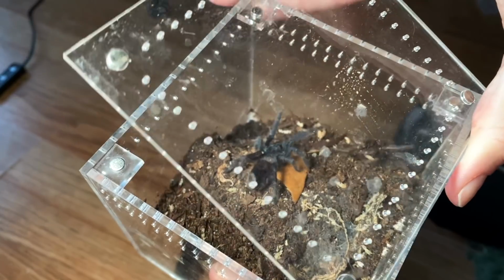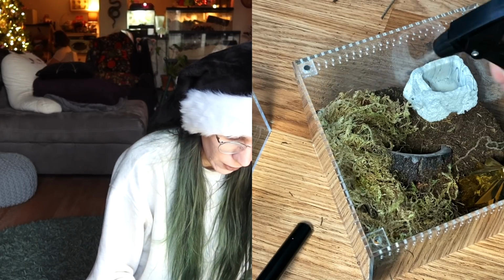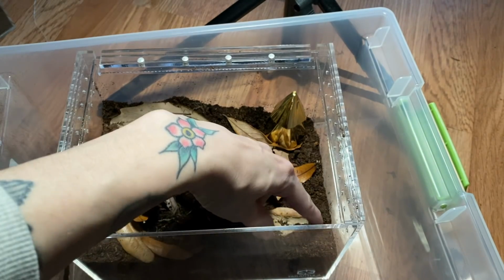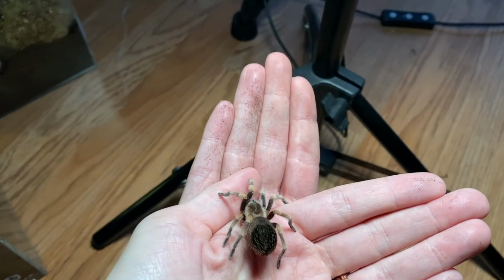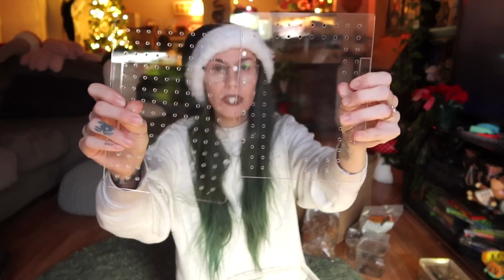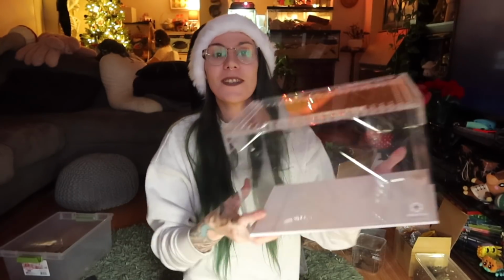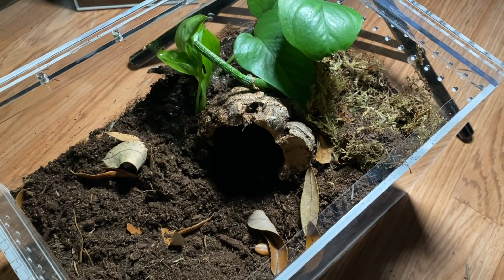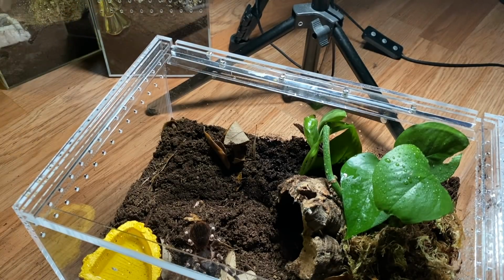Brush BITING TARANTULAS Get Rehoused!.. RARE Brazilian Blue Tarantula, GIANT White Knee & More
In today's video we rehouse FOUR tarantulas into nice new enclosures!

Some recommended vendors:
Tom Patterson
Fanghub Tarantulas
Mostly Reptiles